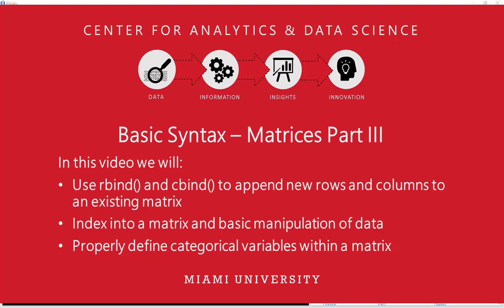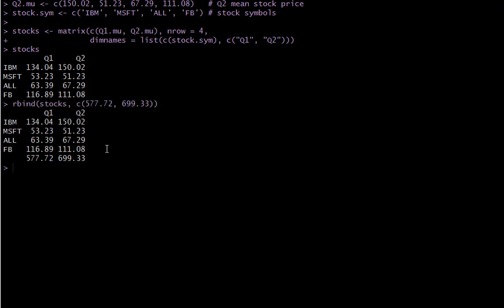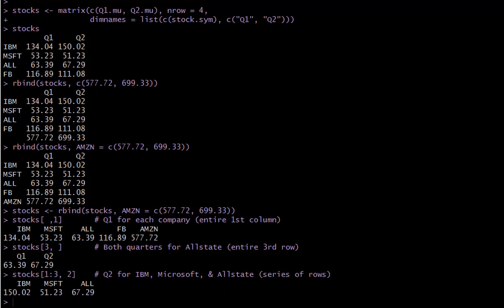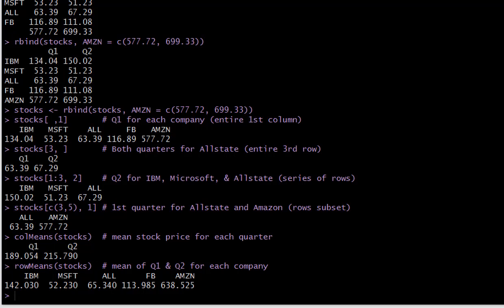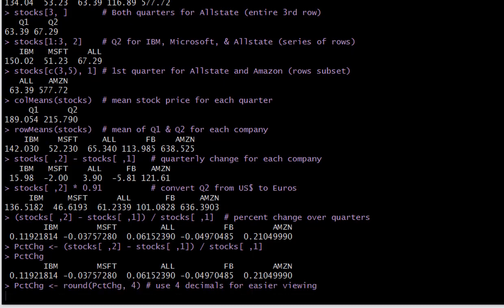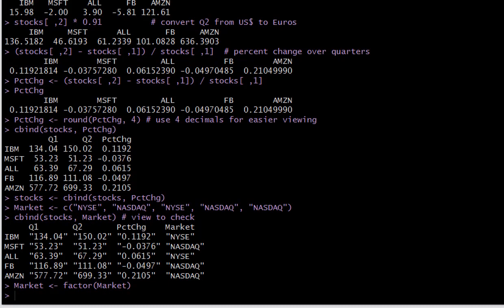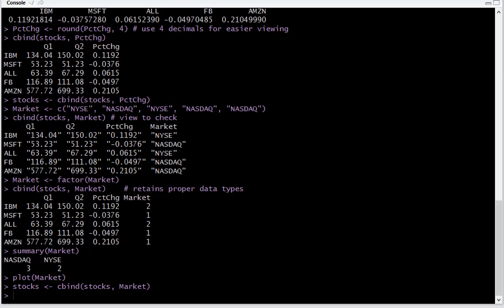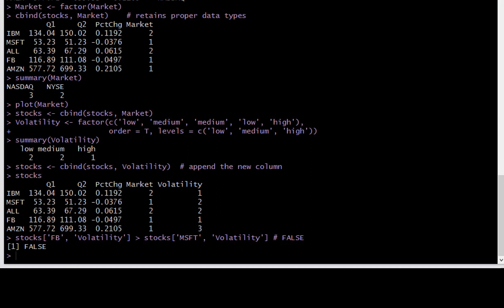R - Matrices 3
Defining of example data (begins at 0:27)
Using rbind() to add rows to a matrix (begins at 0:47)
Indexing into a matrix (begins at 1:50)
colSums(), colMeans(), rowSums(), and rowMeans() (begins at 3:40)
Simple arithmetic operations (begins at 4:15)
Using cbind() to add columns to a matrix (begins at 5:40)
Defining nominal variables (begins at 6:12)
Defining ordinal variables (begins at 8:12)